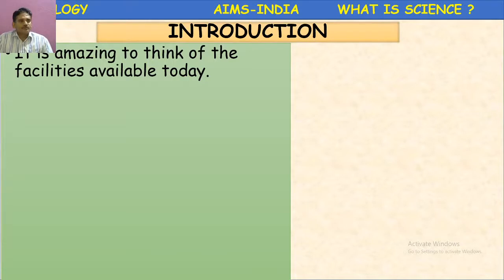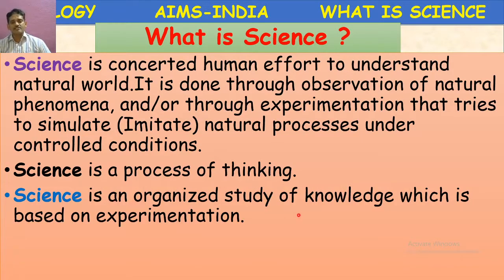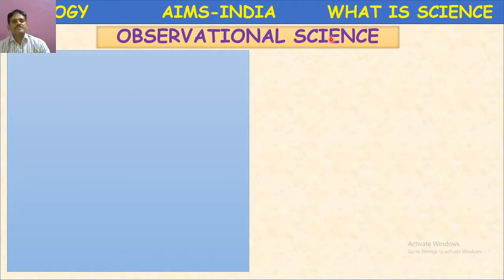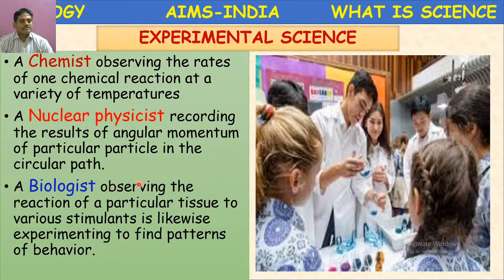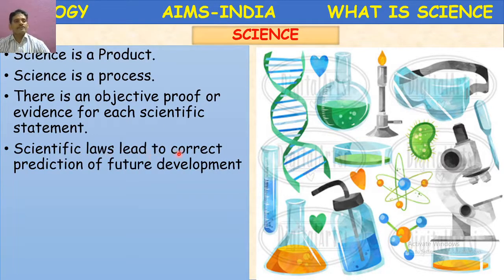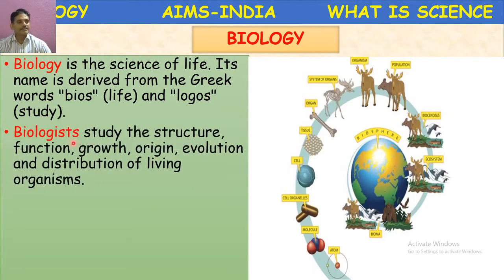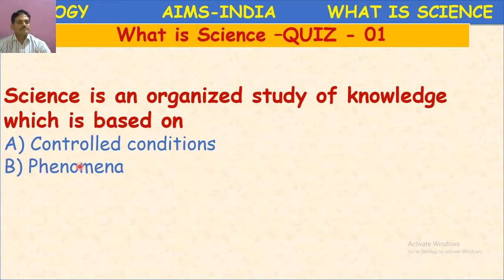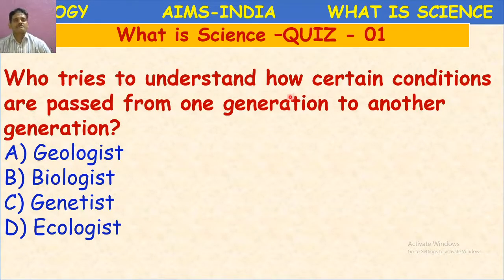8TH OLYMPIAD || BIOLOGY || WHAT IS SCIENCE || PART 01